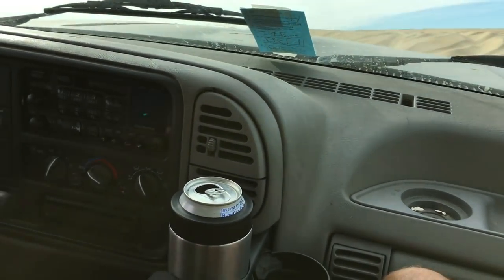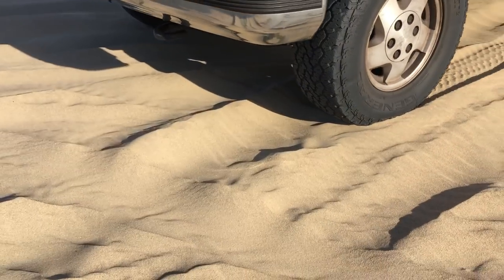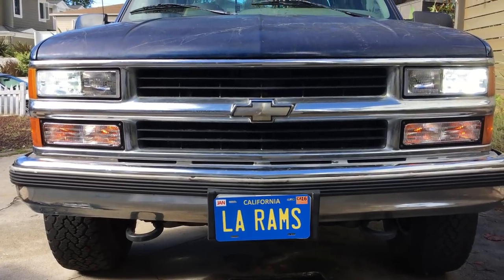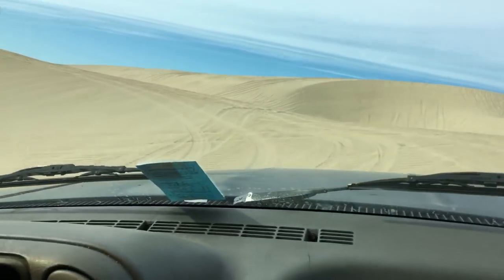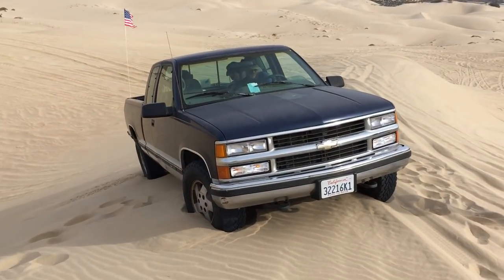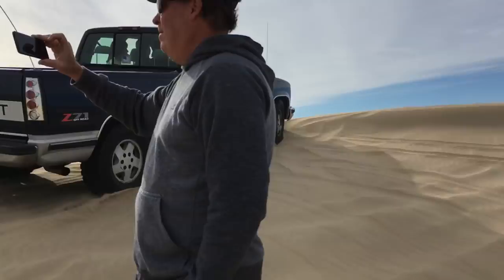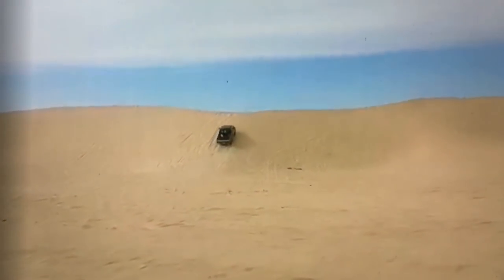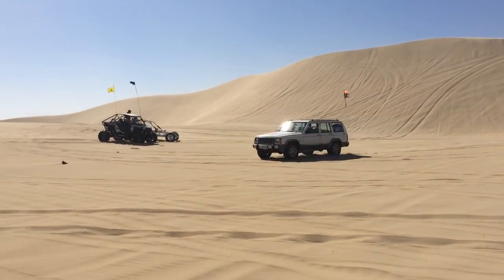How To Drive In Sand Dunes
Here is how to drive a four-wheel-drive truck or car in Sandunes. Driving in sand dunes is easy if you know a few simple things about how to control your vehicle, and how to set it up for driving and sand dunes. In this video I am driving my OBS Chevrolet Silverado pickup truck in the Oceano sand dunes at Pismo Beach.  This video shows you techniques on how to drive a 4x4 on sand dunes.  To drive your truck in send, make sure you lower the air pressure down between 10 and 18 psi, and always make sure you don’t stop your truck unless you are pointing down hill. Driving on Sand dunes is fun, and this video will help you learn how to do it. This video also shows what to do if you are stuck in sand dunes.
Here is where to get the hitch mount clevis:
Here's where to get a recovery strap: